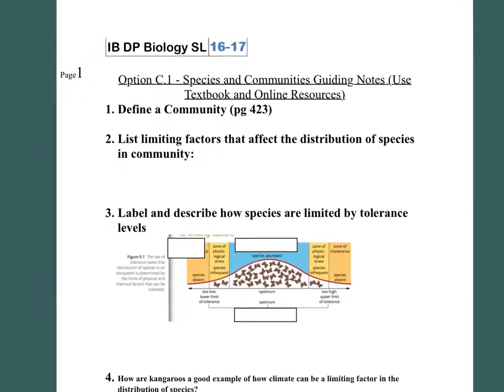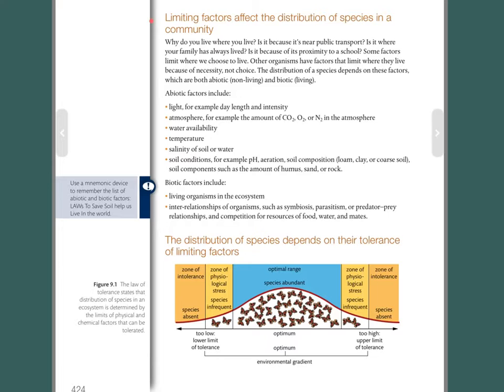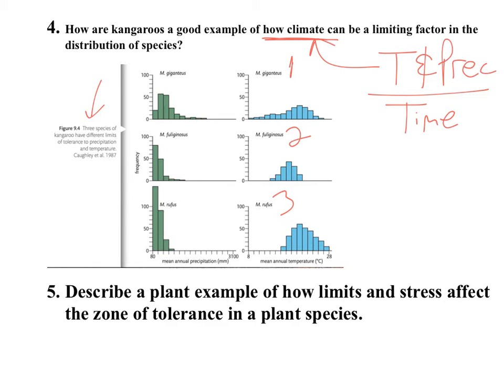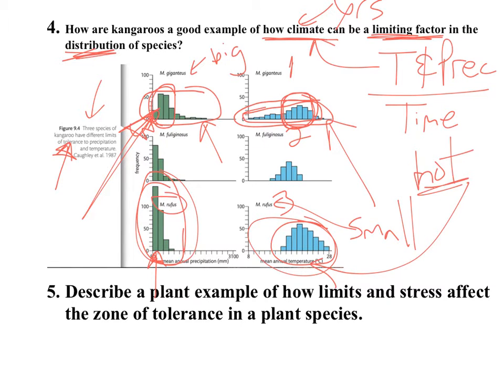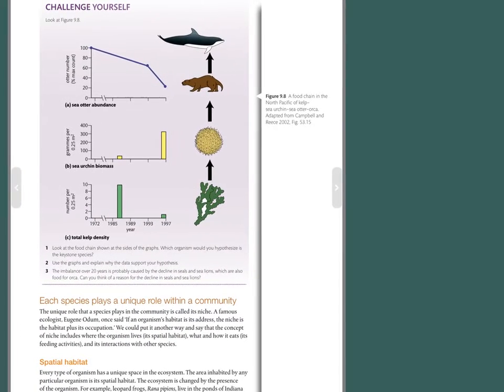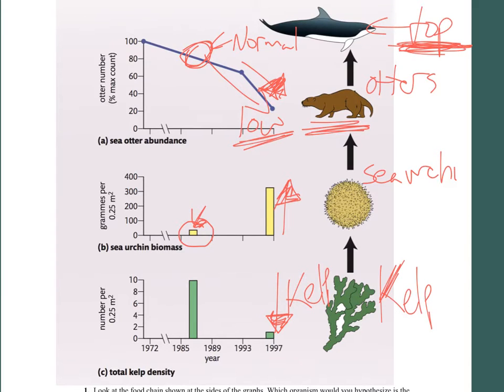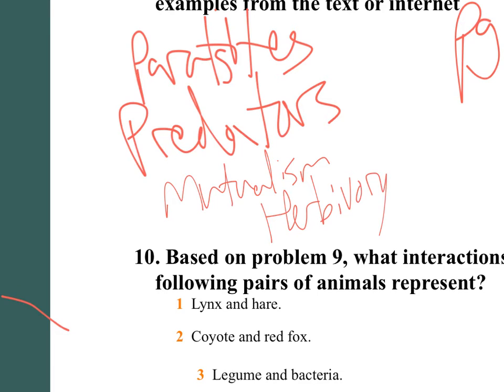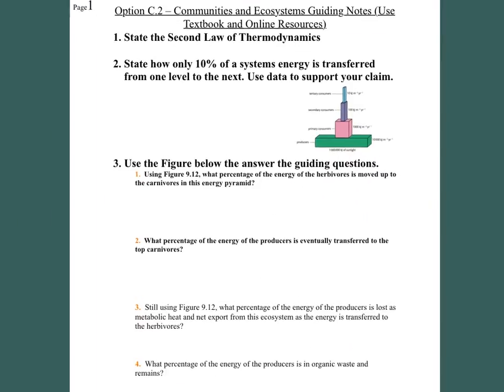C.1 Species and Community Guiding Questions (2)